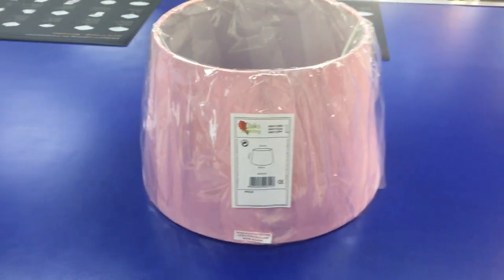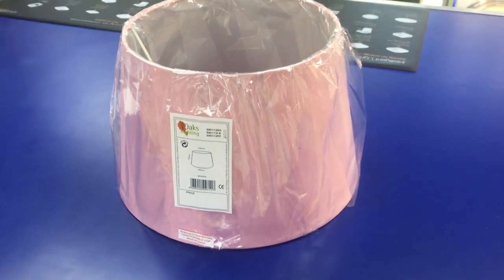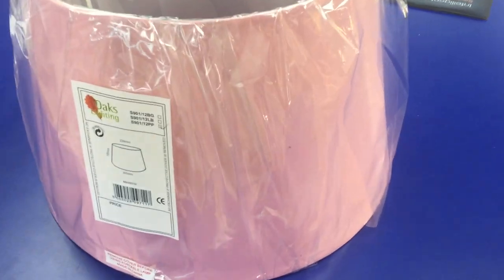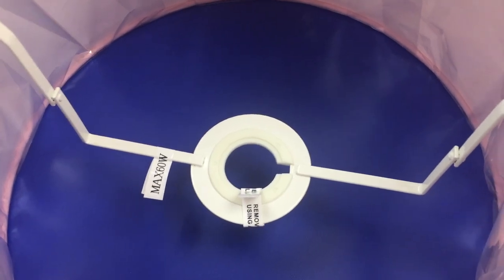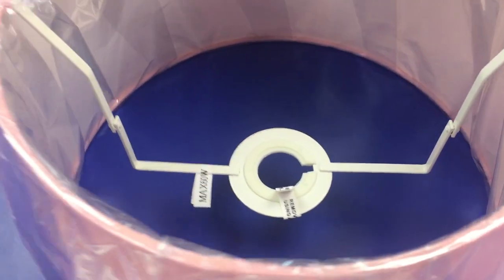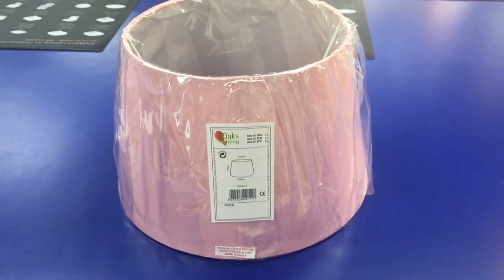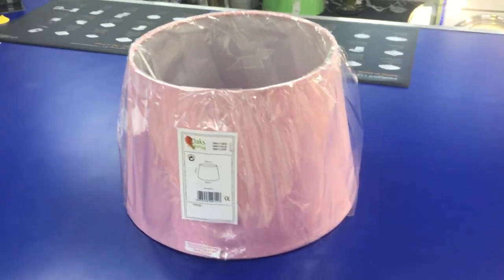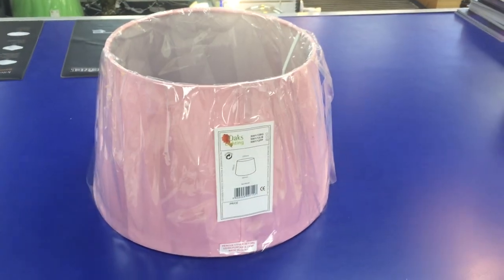Oaks Lighting Pale Pink Cotton Drum Lamp/Light Shade 12 inch S901/12PP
The Cotton Fabric Lamp Shades have a rolled edge with a hard lining, making their lifetime expectancy excellent. The 5 inch is a candle fixing, the 8 to 14 inch lamp shade have a reversible gimbal and are supplied with a 45mm and 29mm adaptor to fit either B22 or E27 Lampholders. The 16 & 20 inch Lamp shades are duplex ring and requires a shade carrier (included by The Internet Electrical Store).

All 8-20 Inch Lamp Shades can be fitted to Table Lamps, Floor Lamps and Ceiling Lights.

Product Specification

Diameter (Bottom): 300mm

Diameter (Top) : 230mm

Height: 185mm

Max Bulb Wattage: 100 watts

Fixing: Adjustable Gimbal